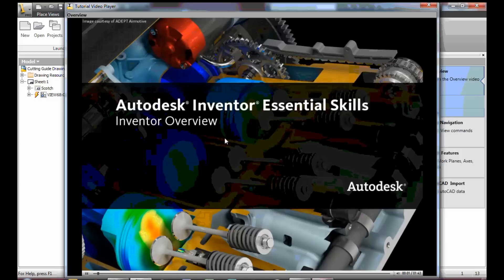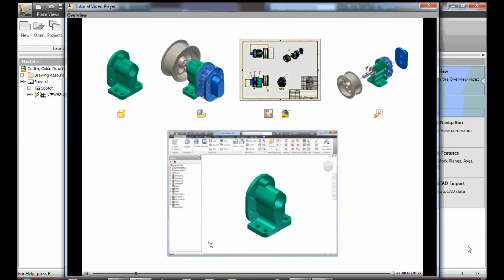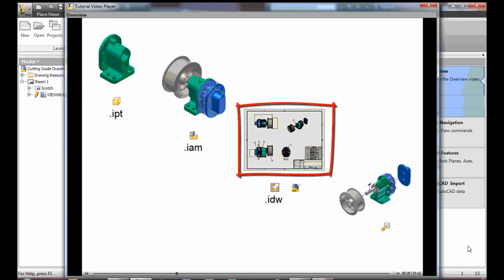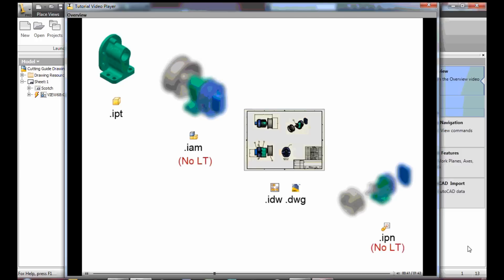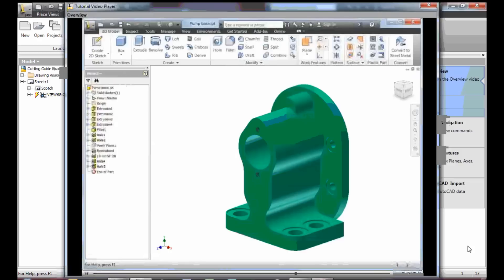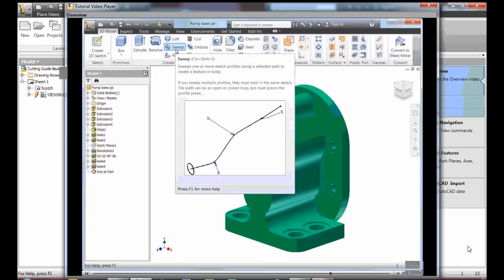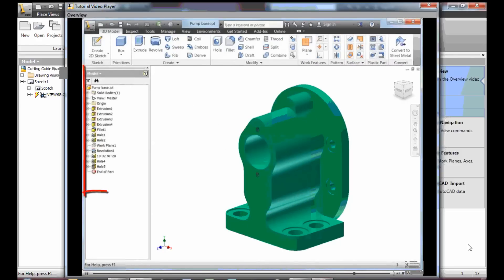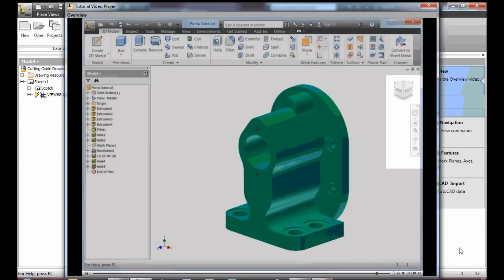Autodesk Inventor 2013 Overview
An introduction to the basic concepts of Autodesk Inventor 2013

Taken from the official product